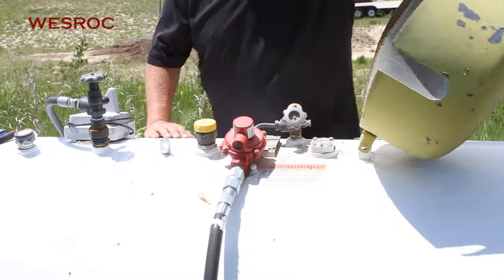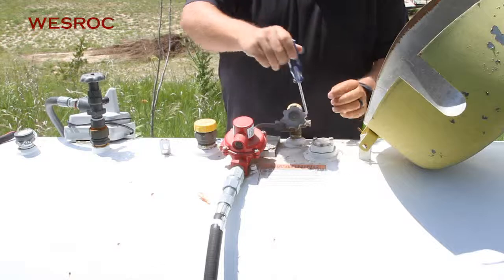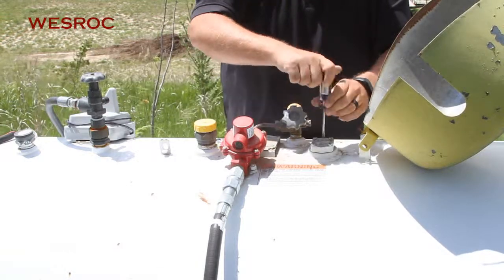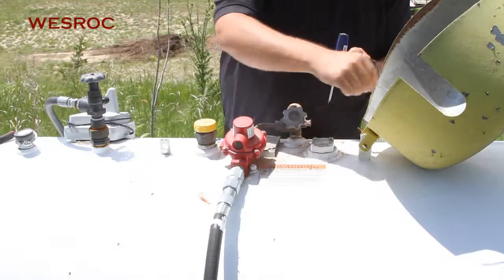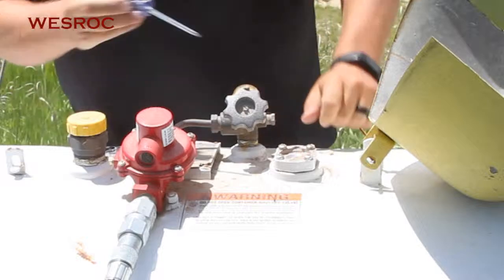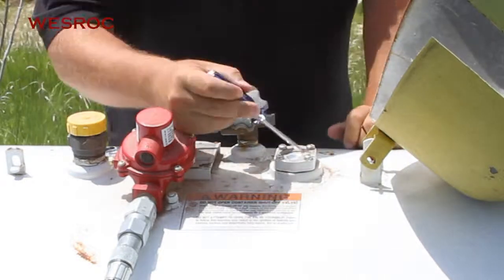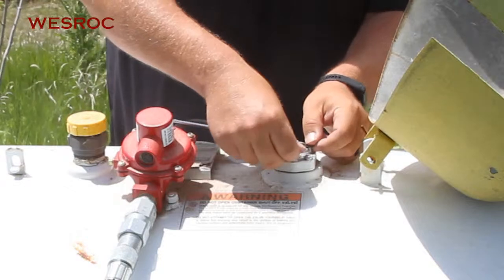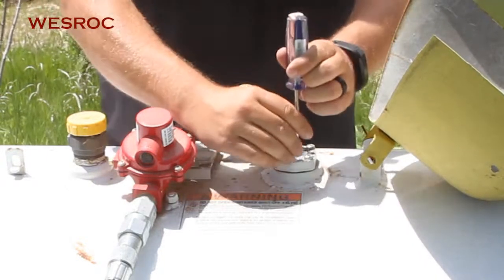Installing a Cellular Tank Monitor